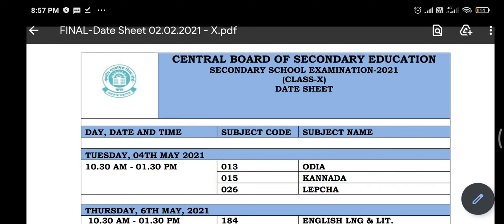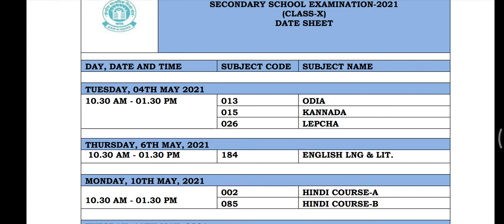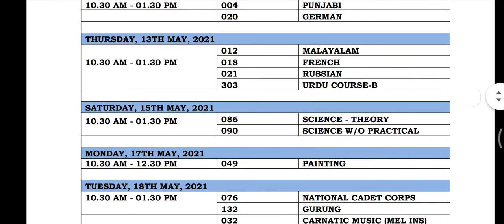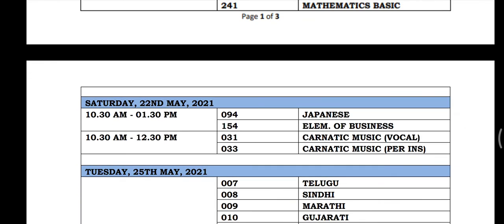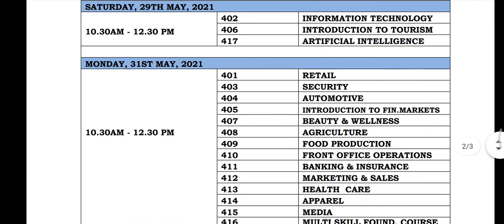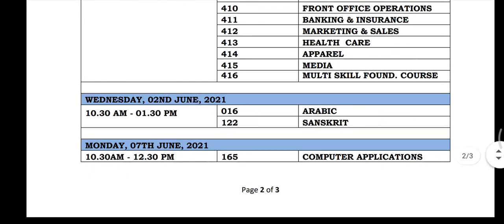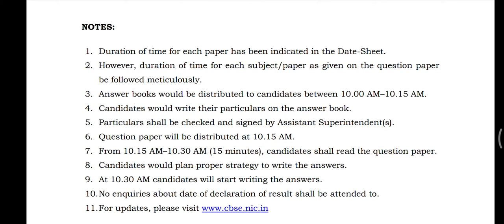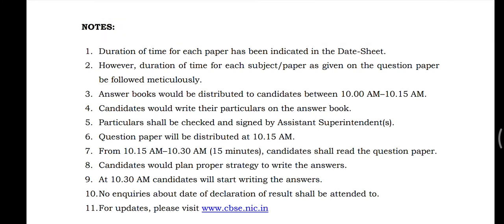cbse2021 X standard EXAM SCHEDULE